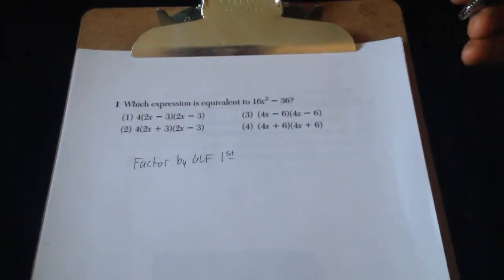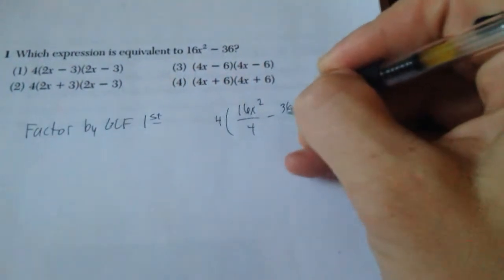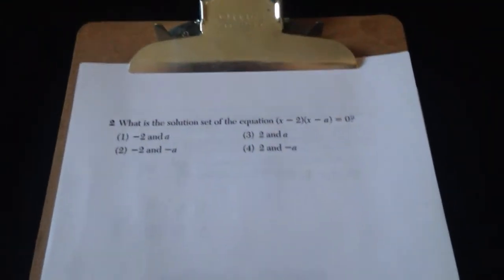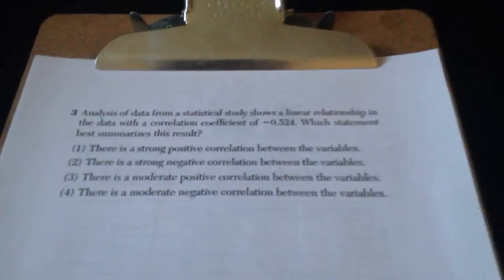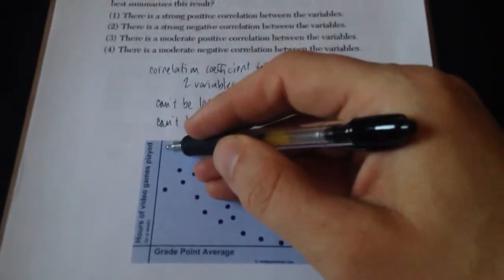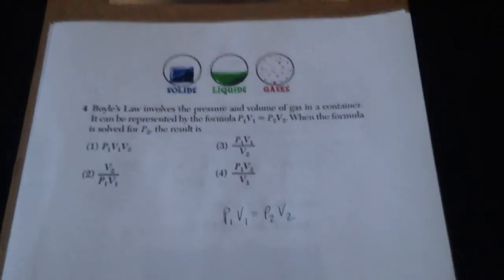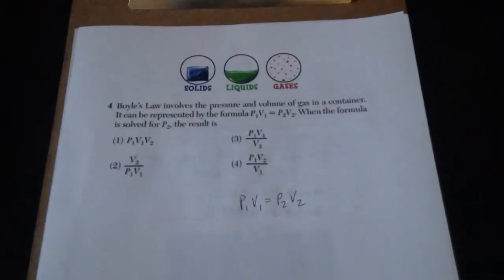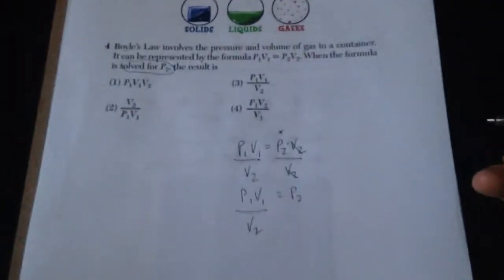January 2017 - Algebra 1 Common Core Regents Exam #1 - 6